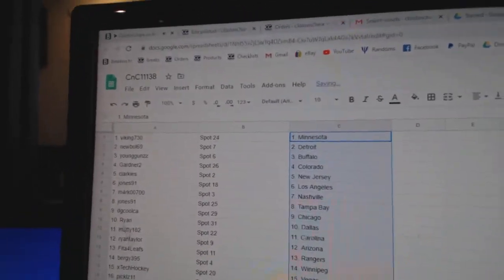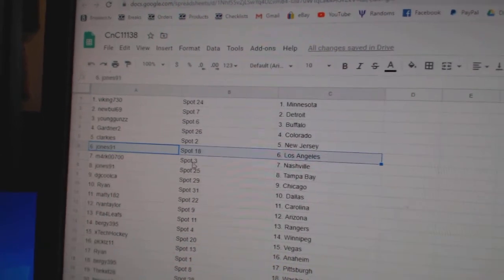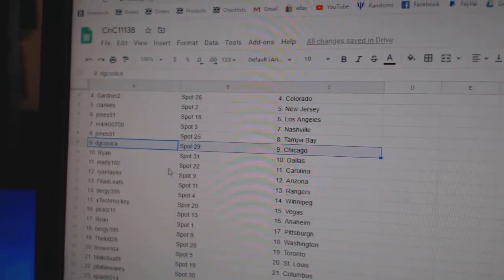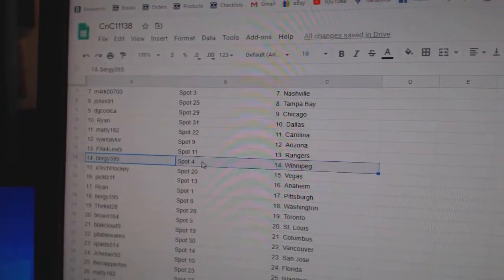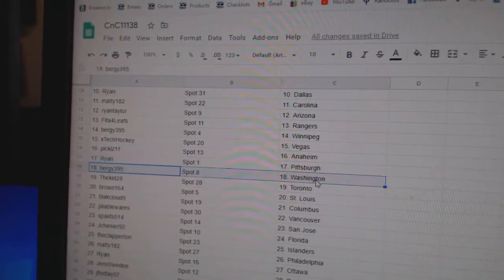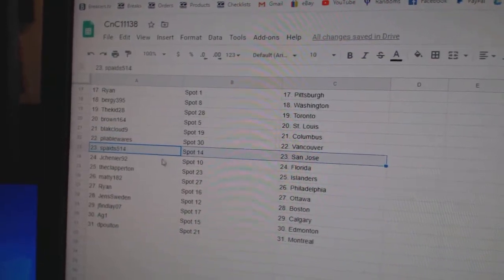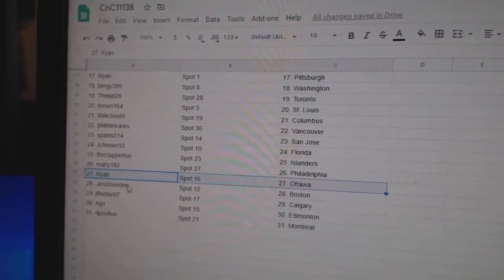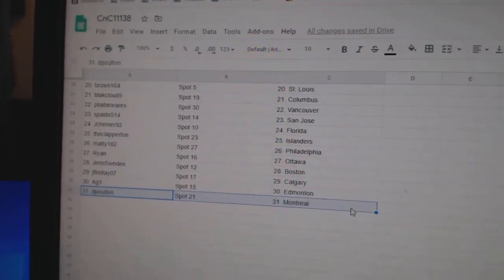Team Randoms - C&C GB #11,138